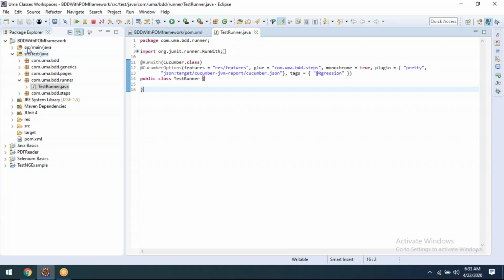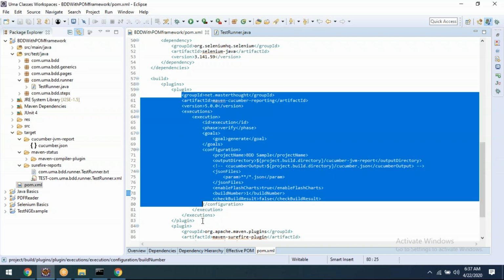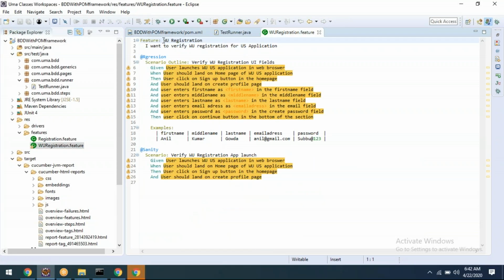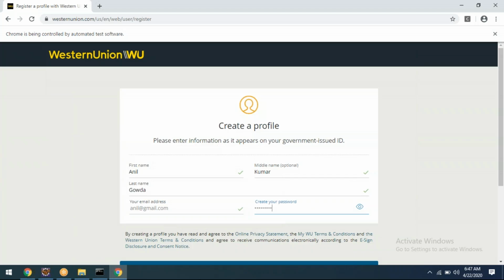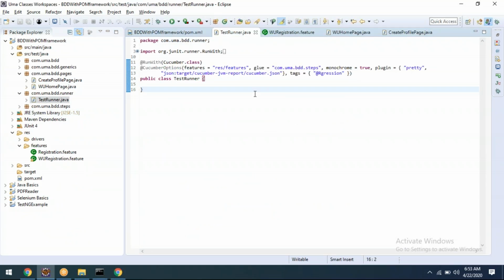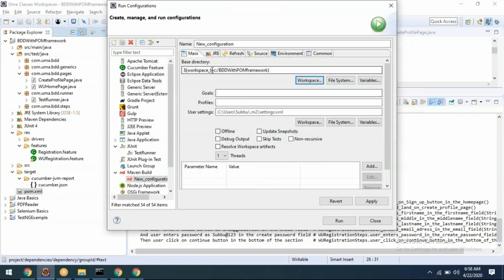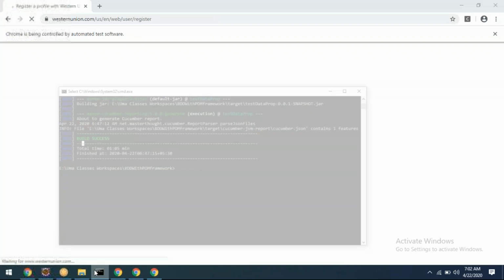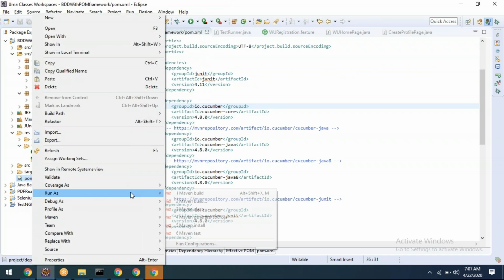Selenium Automation Testing session 36